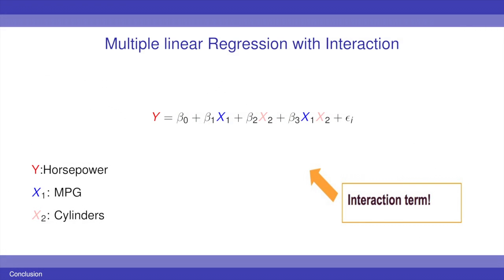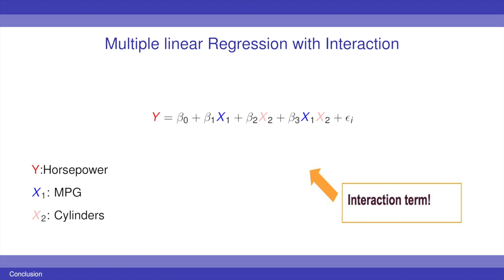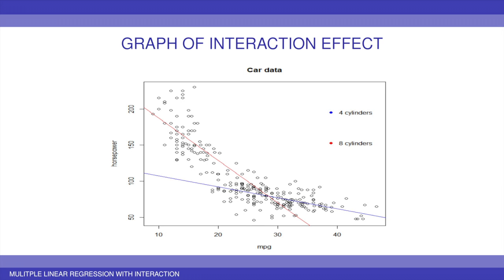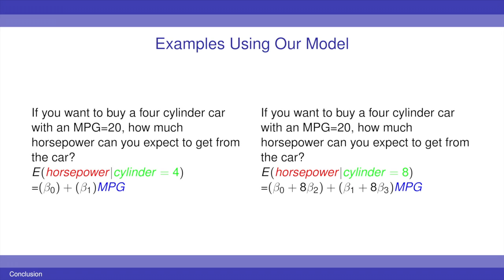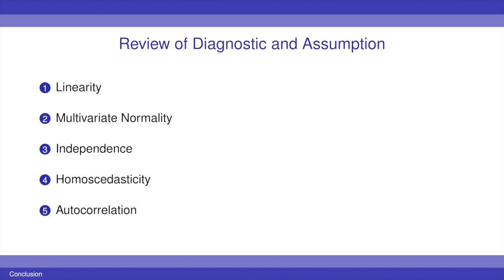MLR series - Video 5 Conclusion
Video 5 in a series of videos on multiple linear regression.